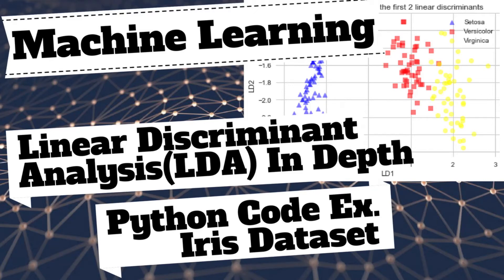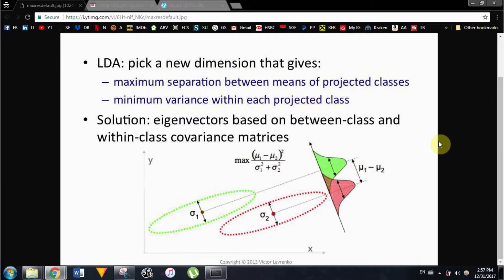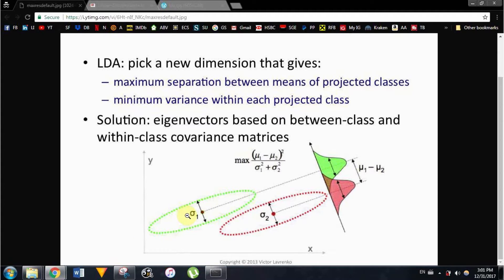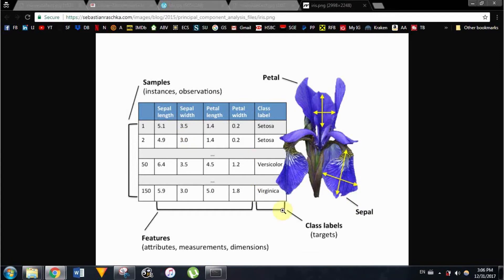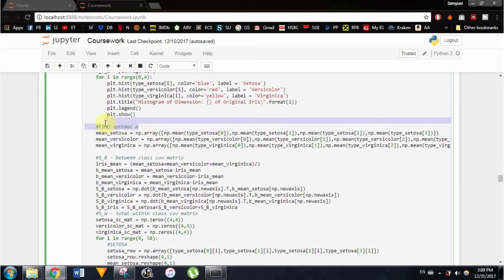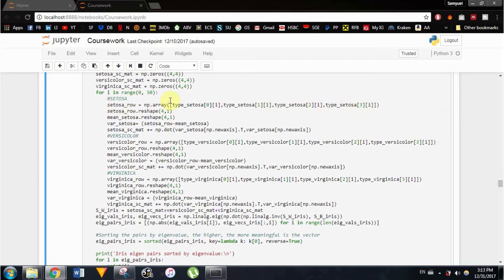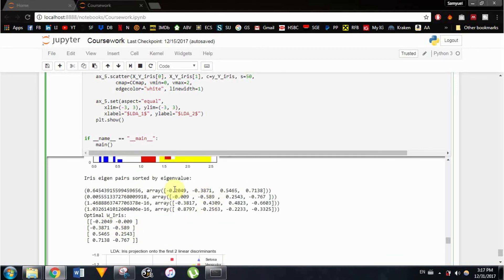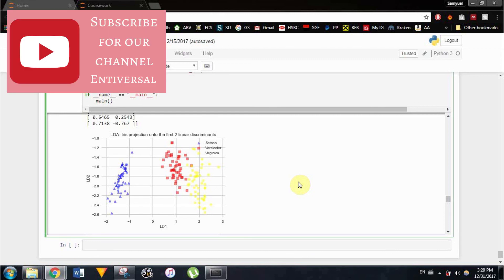Machine Learning: In-Depth LDA (Linear Discriminant Analysis) Python Example On The Iris Dataset.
In the fourth Machine Learning Tutorial, I explain in-depth how the Machine Learning approach of Linear Discriminant Analysis(LDA) works. I share with you Python code example, performing LDA on the Iris dataset.

If you value my content, you can SUPPORT ME Get amazing REWARDS(my code, design & much more) & help me create more!

You will be able to learn what Linear Discriminant Analysis aims to achieve, how it does it and all the ideas & approaches that the LDA machine learning algorithm applies. I also show a Linear Discriminant Analysis example in Python, going through it step by step to illustrate how theory links to practice. My visual LDA example will give you deep understanding into how LDA works and you can also see the Python code for Machine Learning!

Study Machine Learning. The Best Artificial Intelligence and ML Books on Amazon:
Machine Learning for Absolute Beginners: A Plain English Introduction:
Hands-On Machine Learning with Scikit-Learn and TensorFlow: Concepts, Tools, and Techniques to Build Intelligent Systems:

Artificial Intelligence and Machine Learning are such a buzzwords, but what is the difference between them? How Artificial Intelligence works? What is Machine Learning and what does it do? What are the ideas behind Machine Learning Neural Networks and how Deep Learning works?

I am sharing with you answers on all of these questions on beginner level with simple to understand explanations and examples, talking about what are neurons in machine learning, what do they actually do?

We will start with simple Machine Learning algorithms, showing you visually short examples of Machine Learning Python scripts, explaining what happens on every step, different trade-offs and interesting facts.
Come with me into the world of Machine Learning and Artificial Intelligence, it is exciting!

Linear Discriminant Analysis is a linear transformation technique, which aims to project the feature space (dataset) into a lower dimensional subspace with better separation between classes and minimal loss of information. LDA is a supervised Machine Learning algorithm, which finds the best directions (vectors) in the data-space, on which when the data-points are projected, best separation is observed. We can also observe how much information each vector (weight direction) is containing, empowering us to get rid of redundant (unmeaningful) dimensions. Dimensional reduction is crucial, used for pre-processing of data to reduce further computation.

LDA approach is to maximize the Fisher's Ratio, which results in the best trade-off between maximum distances between classes' means and minimal classes' variance.

The optimal direction vectors are found by taking the partial derivative of the Fisher's Score to W (the optimal weight vector). This leads to an eigenvalue problem, where the eigenvectors are the wanted directions and eigenvalues are the measure of how much information each vector contains. By simply dot multiplying the input data and the optimal weight vector we apply LDA to the data and arrive at a solution!

Our Mission: Inspire Creativity, Give Knowledge, Quality Entertainment, Drive Success.

Entertain and build Yourself with the good music, motivational podcasts, educational videos and successful lifestyle.
Financial tips, Health Advises and Cutting Edge Technology.

Our values are: Virtue, Creativity, Wisdom.

I explain simply what Machine Learning is and how simple Artificial Intelligence systems work. This is part of my series on Machine Learning Tutorials, where we will explore the world of A.I. together and learn how to create A.I.! I hope you found it interesting, stay tuned for more!